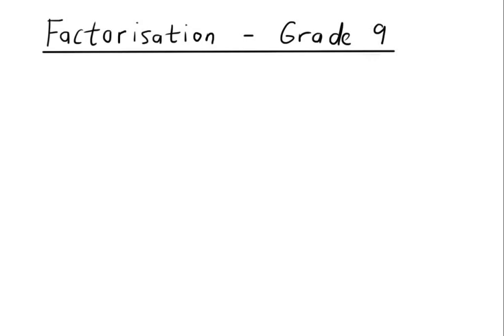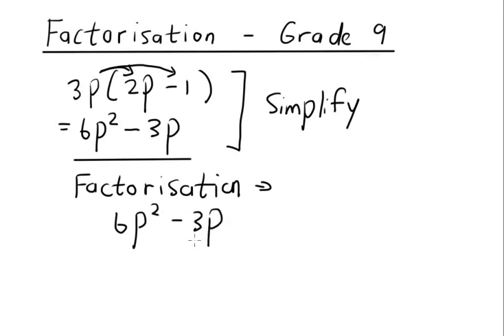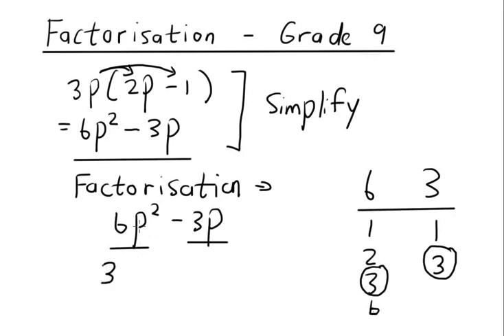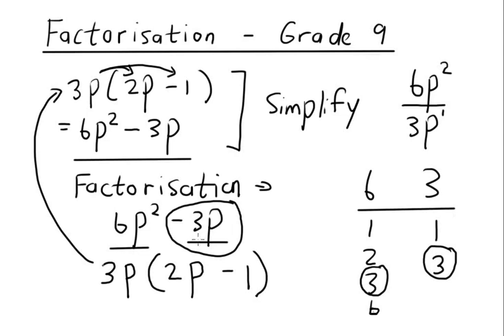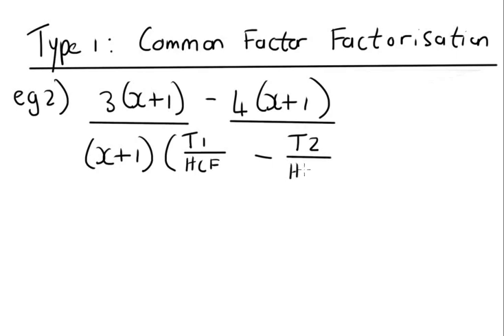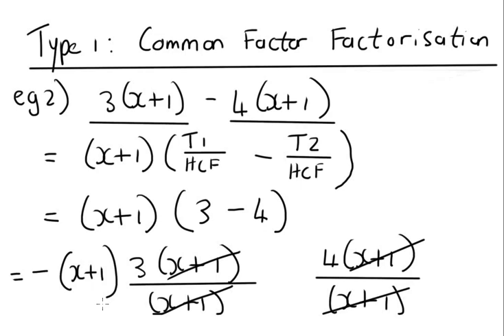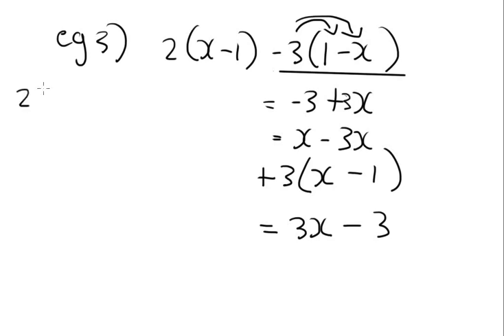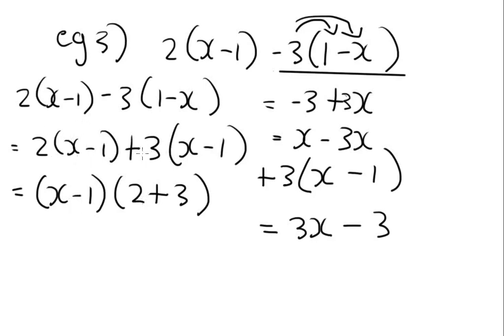Grade 9 Factorisation Lesson 1 Common Factor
In this series on Factorisation, Mr Volkwyn from Rocklands Secondary School, in Mitchells Plain works through the 4 types of Factorisation for Grade 9 learners.